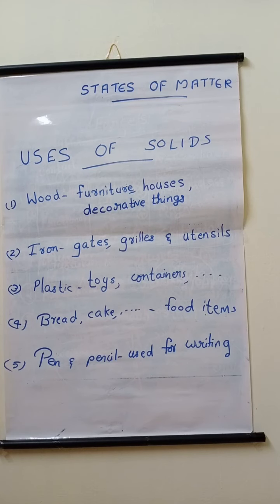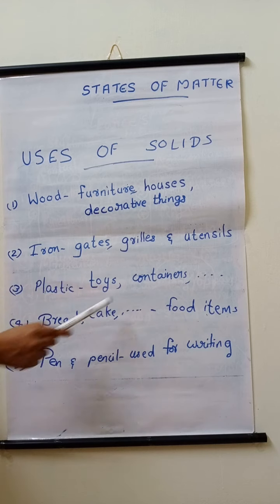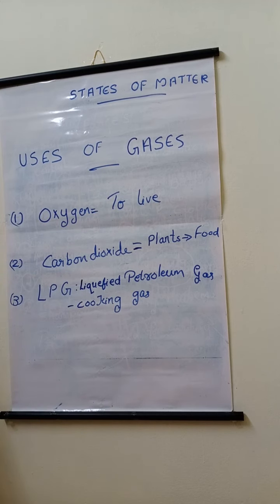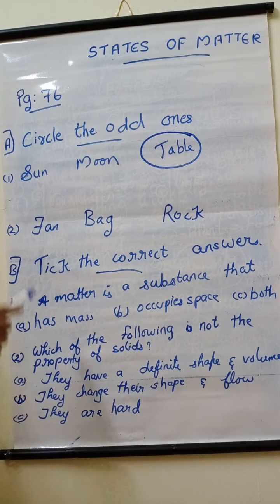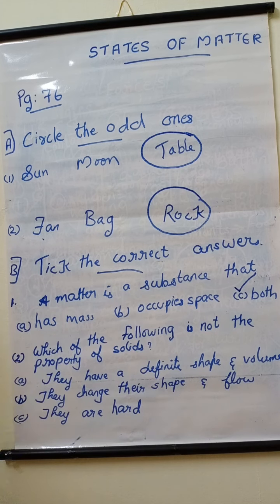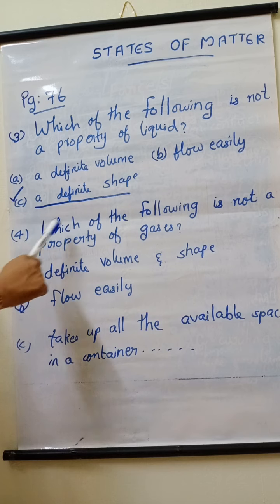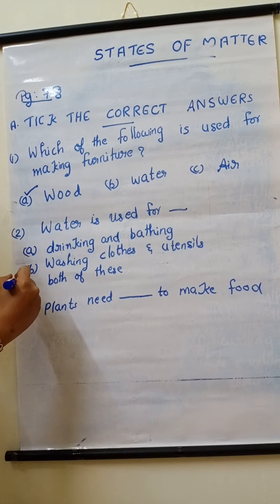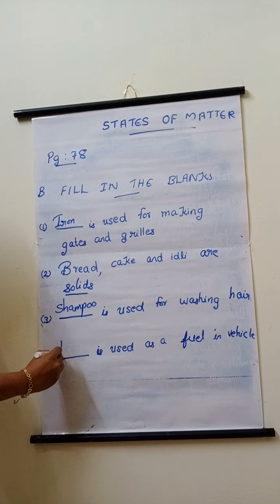states of matter-part 3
grade:3
ICSE